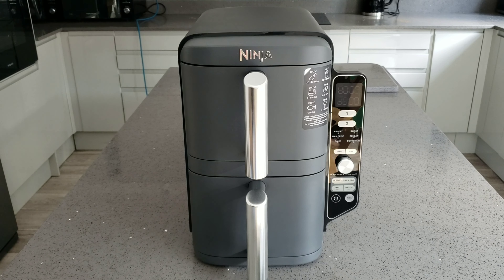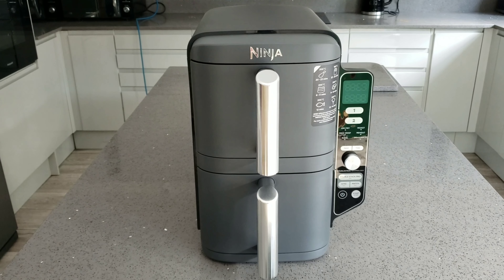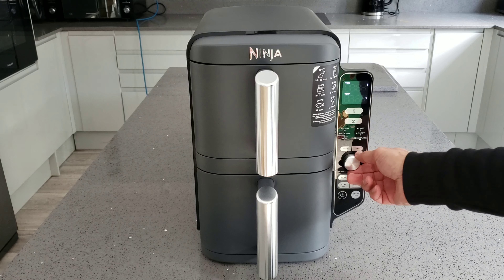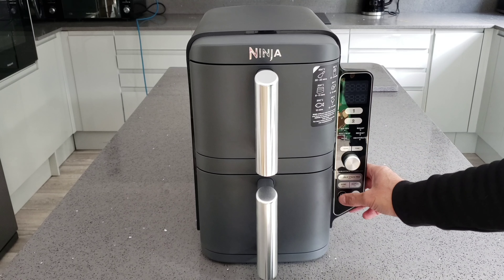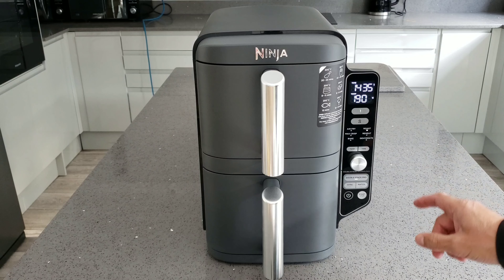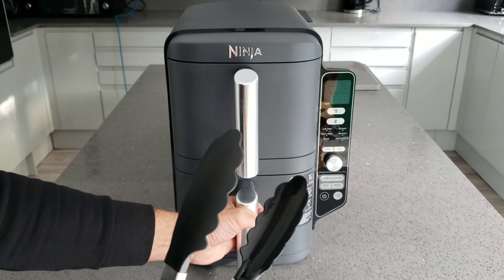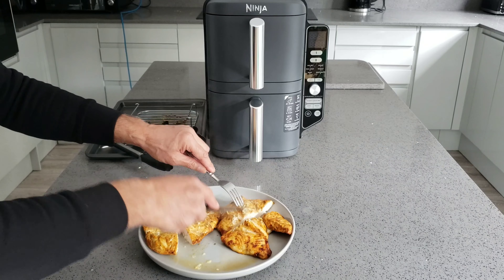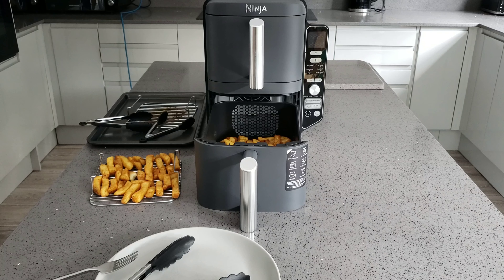Ninjas New double stack 9.5 litre Air fryer, Cooking test, Should you buy it?